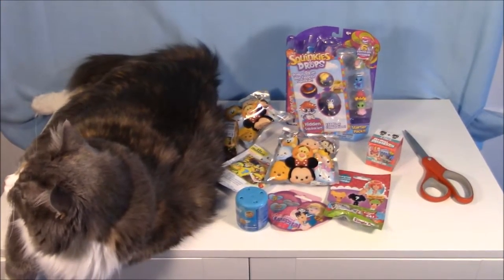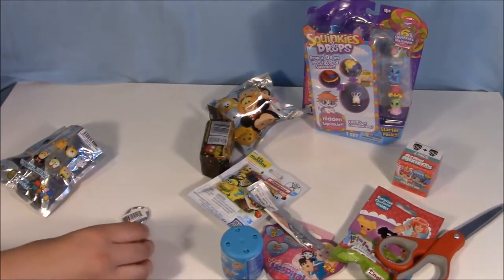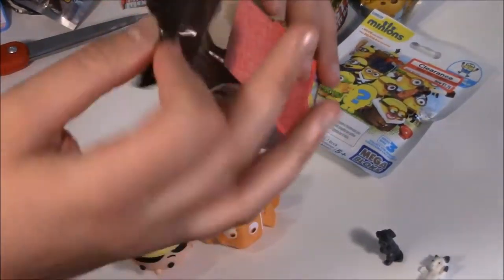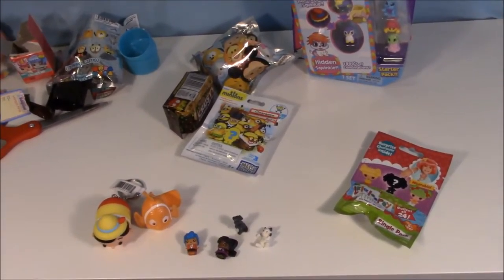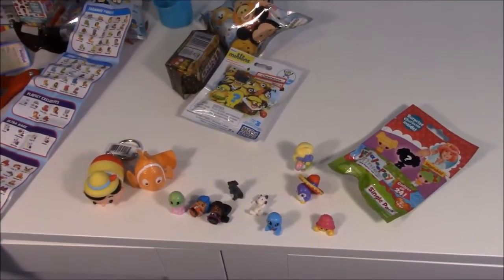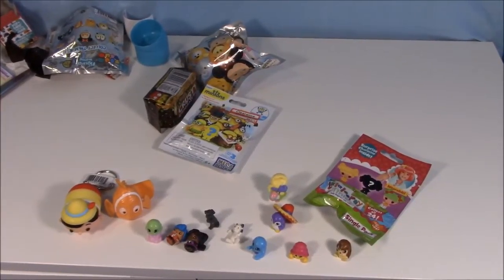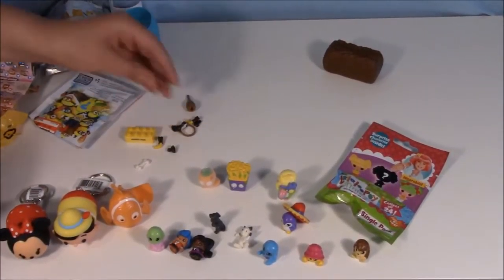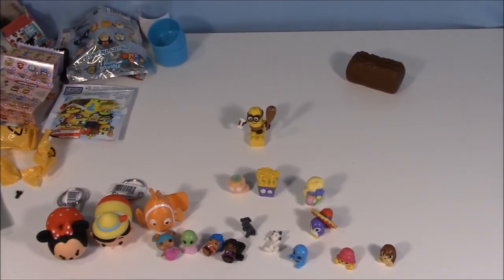Blind Bag Bonanza Episode 2 - Tsums, Grosseries, MiniMixie, Squinkies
Welcome back to episode 2! So excited to open up a few new types of toys for me - Grossery Gang, Mini Mixie Qs, Squinkies, Mega Block Minions and Finding Dory Mashems! Also love opening Animagic and Tsum Tsums!